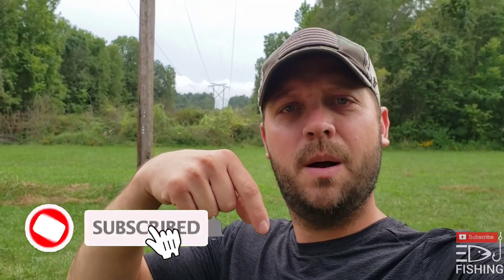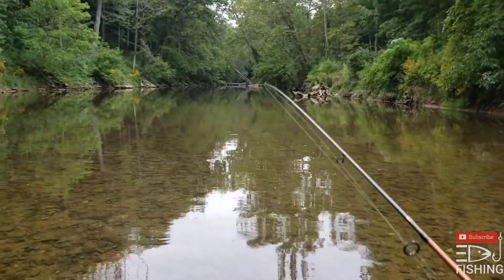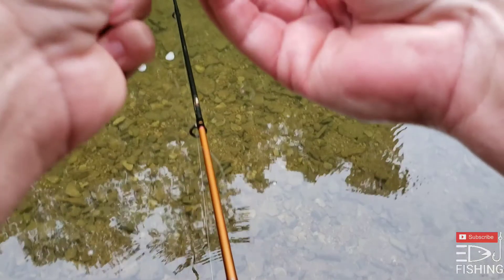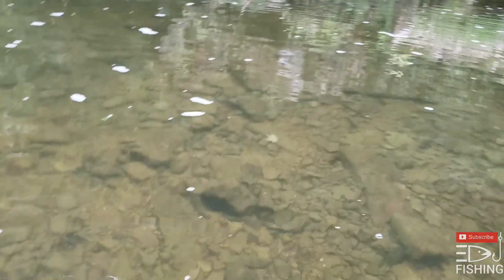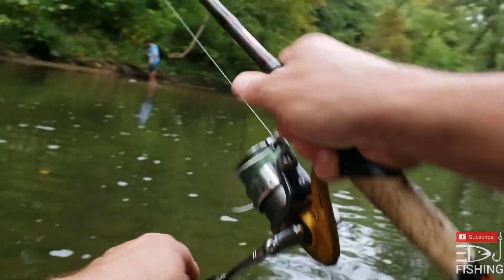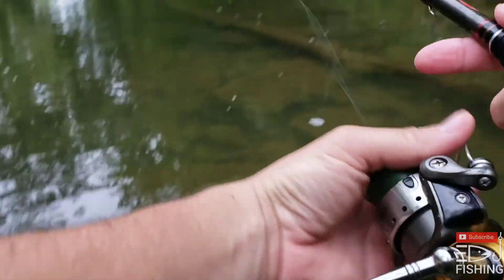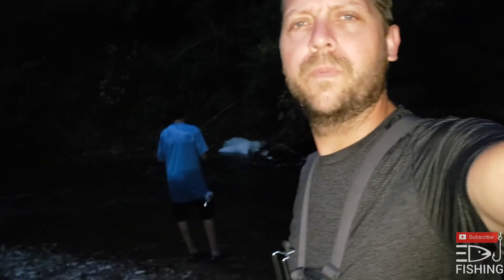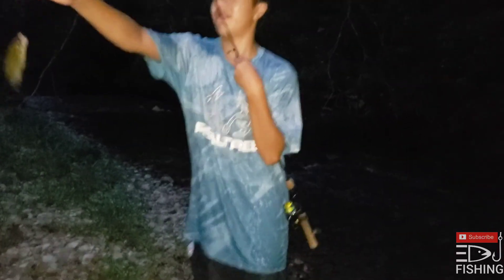Fishing our FAVORITE Multi-Species CREEK in the evening!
Follow along as Jonah and I revisit what we think might be our best multi-species creek yet! We make a quick evening trip of it since he has school the next morning. Grab a rod and let's go fishing together!

EDJ Fishing is excited to bring you content of ordinary, average guys and gals that just love fishing! We hope to show all aspects of fishing to include, boat mods, fishing tips, recipes, reel maintenance, catch and cook, lakeside camping trips and just good ol' family fishing fun!